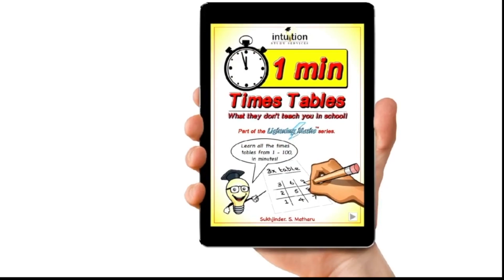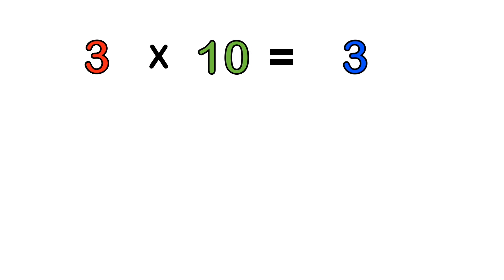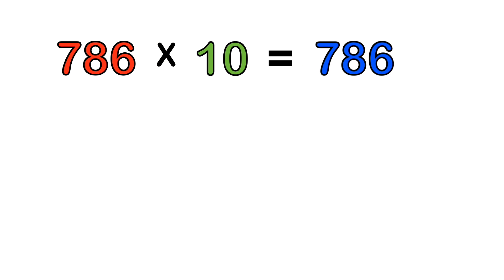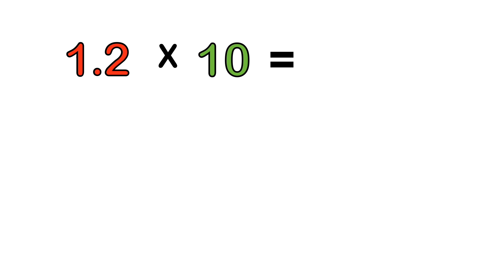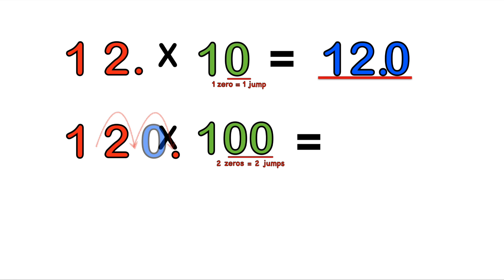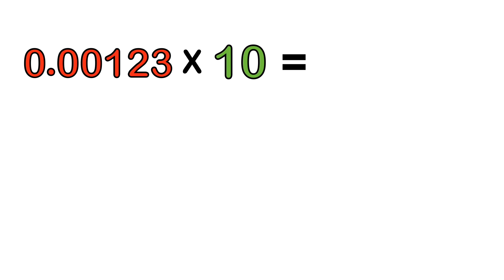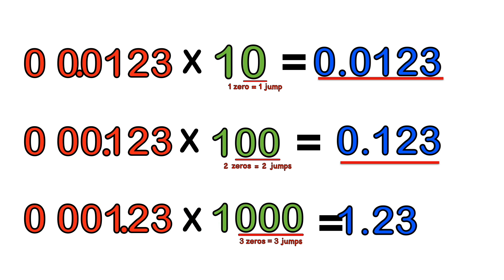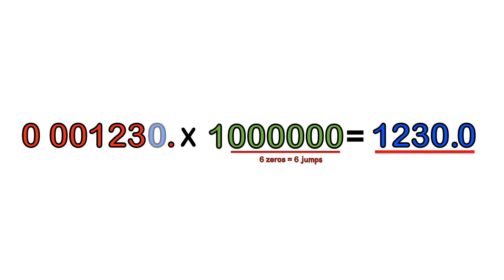How to multiply ANY NUMBER by 10, 100, 1000 (FASTER THAN A CALCULATOR)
Always wondered how to multiply any number by 10, 100, 1000, 10000 etc... without a calculator? In this video, you'll learn how to do just that and with practise, you'll be able to do it faster than a calculator. Impress your fellow students or friends with your new skill. Let me know how you got on in the comments below.